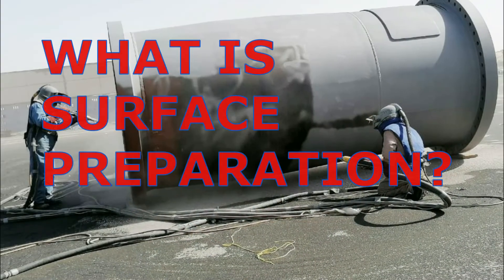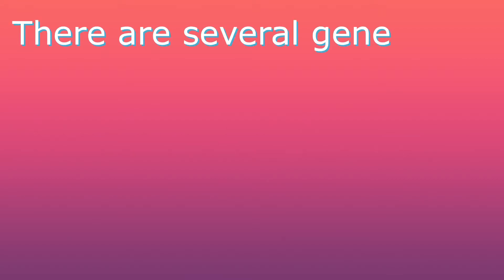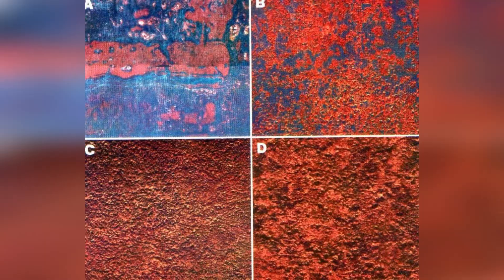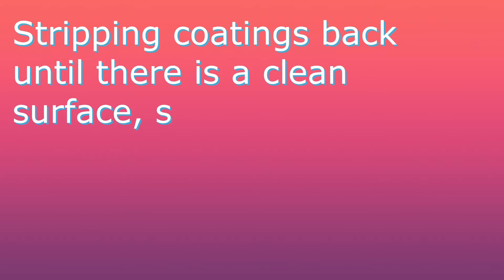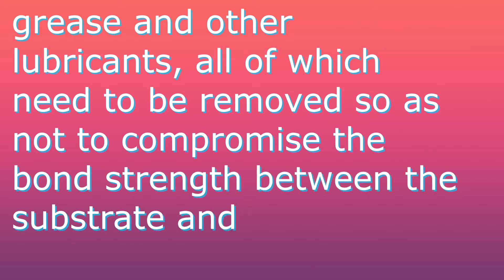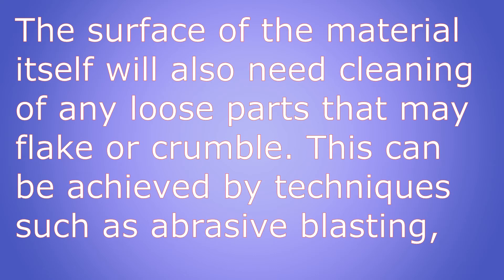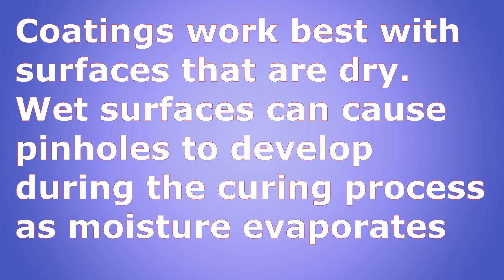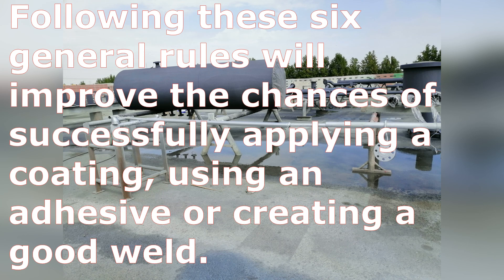WHAT IS SURFACE PREPARATION l Abrasive Blast Cleaning l pipecoating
What is the Purpose of Surface Preparation?
Surface preparation ensures that a material is ready to receive a coating, be adhered to another material or other similar surface-related applications. A dirty, oily, flaking or otherwise compromised surface can greatly reduce the effectiveness of a new coating, cause adhesion failure or otherwise undermine a process.

Surface preparation works to ensure the best-possible mechanical bonding, adhesion or weld quality, while also helping to mitigate against later problems, such as corrosion and mechanical damage.

 Is Surface Preparation Important in Adhesive Bonding